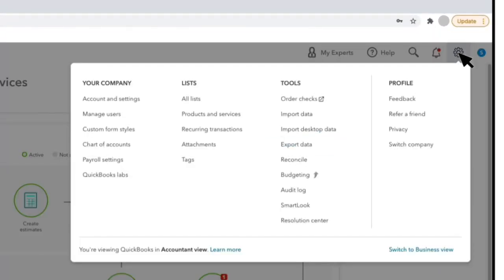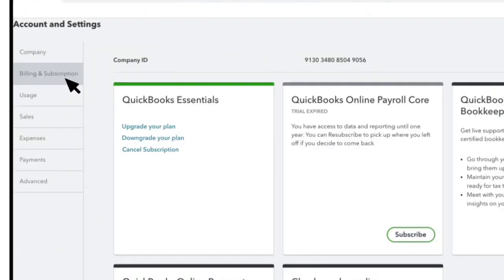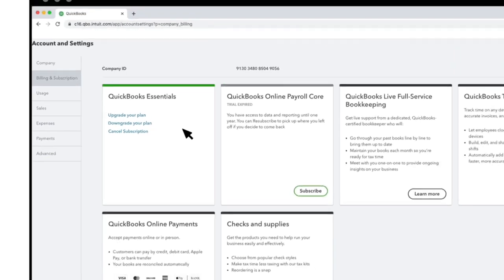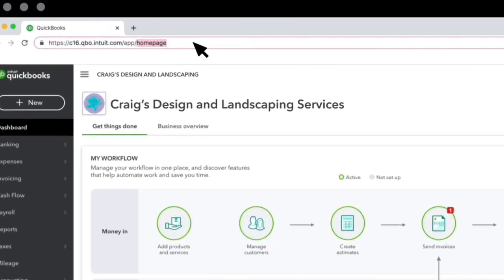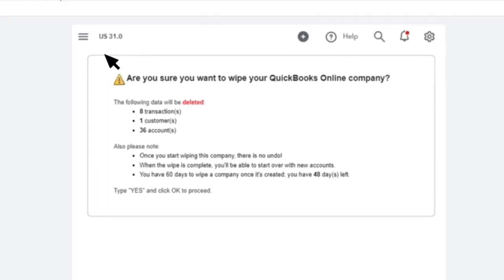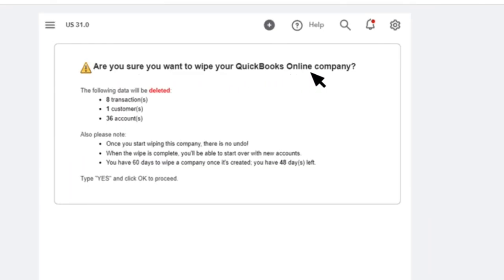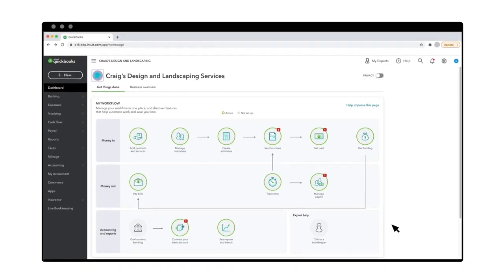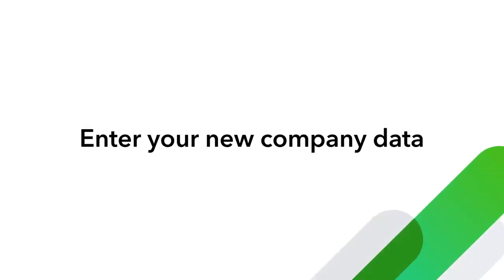New 2025 QuickBooks Online Tutorial - How to erase your QuickBooks Online data and start over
You can erase all your QuickBooks Online company data and start over again if you need to. How just depends on how long you’ve had your subscription.